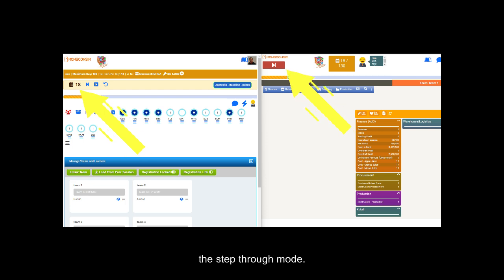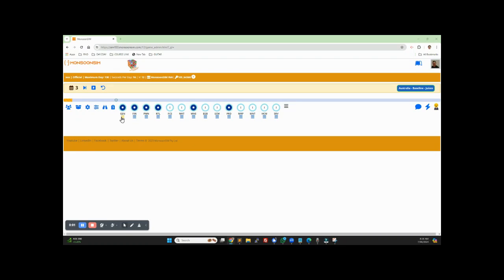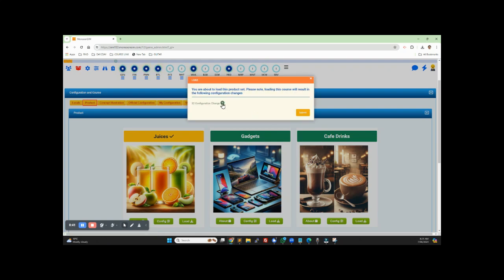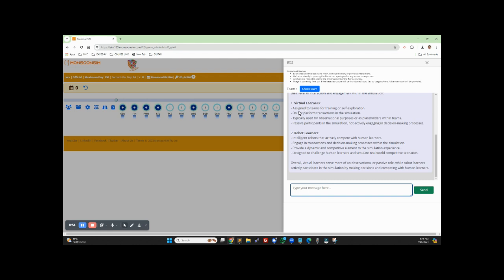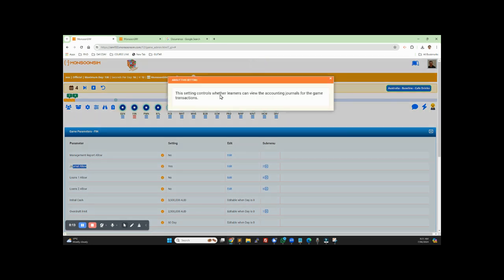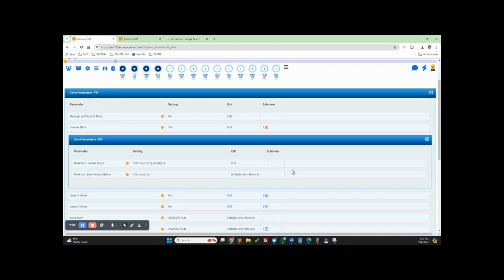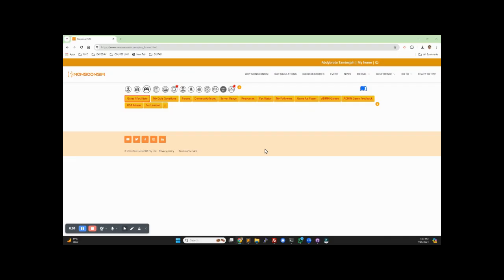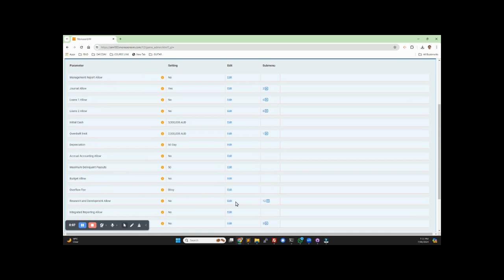MonsoonSIM Version 12 Overview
Welcome to our overview of MonsoonSIM Version 12! In this video, we dive into the latest features and updates of MonsoonSIM Version 12. Discover how Version 12 enhances learning through its new modules, improved user interface, and advanced simulation capabilities. Whether you're an educator, student, or business professional, this overview will help you understand how MonsoonSIM Version 12 can revolutionize your business education experience.

[00:00] New Features in MonsoonSIM Version 12

Step-through mode allows running simulations without time pressure for batch teaching.
Easier menu navigation and controls for initialization, stopping, running, and step-by-step progression.
Learner activity monitoring for better tracking of student progress.
[01:19] ⏱️  Saving Time with Pre-configured Products

Changing product lines in previous versions required manual adjustments for various parameters.
MonsoonSIM 12 offers pre-configured product lines (e.g., Gadgets, Cafe Drinks, Automobiles) that come with predefined settings like Bill of Materials and Demand.
This saves instructors time during setup and allows them to focus on teaching.
[03:12]  Improved Boss System

MonsoonSIM 12 offers a more helpful Boss system that can answer user questions about the simulation.
Users can ask questions about various topics like scoring methods, team types (robots vs virtual learners), and teaching methods (e.g., step-through mode).
[04:46]  Enhanced Learning with Journals

MonsoonSIM 12 introduces a new Journal parameter that allows instructors to control learner visibility of accounting journals.
This enables instructors to use journals for teaching business transactions and bank reconciliation alongside the step-through mode for better student understanding.
[05:37]  Learning Through Journals (Continued)

Instructors can set the level of access (view only or allow adjustments) and define the number of journal entries and bank reconciliations learners need to complete for a deeper understanding of financial statements.
[07:11]   More Location Flexibility

MonsoonSIM 12 offers greater location flexibility. In previous versions, a location could only be a retail store or warehouse. Now, a single location can be both.
This allows for more realistic business simulations where a location can function as a retail store and a warehouse (50km apart).
[07:38]   Financial Management Enhancements

MonsoonSIM 12 allows instructors to set up budgets and analyze budget variances to help learners understand financial aspects and performance metrics.
Management reports can be activated to show budget variance and profitability per store.
The Blue Book documentation is now updated to reflect these features (e.g., Budget and Management Reports).
[08:40]  Making R&D More Engaging

MonsoonSIM 12 allows instructors to configure R&D (Research and Development) benefits to make it more engaging for learners.
Instructors can define the outcomes of successful R&D projects, such as increased production capacity, improved marketing efficiency, or reduced environmental impact.
This injects an element of fun and motivates learners to think strategically about R&D activities.
[10:31]  New Course: Startup and IPO

MonsoonSIM 12 offers a new course "Teaching Startup to IPO" that allows instructors to teach students the entire process of growing a business from startup to IPO (Initial Public Offering).
The course covers securing initial funding, achieving significant growth, and navigating the IPO process.
This equips learners with a comprehensive understanding of business growth and funding strategies.